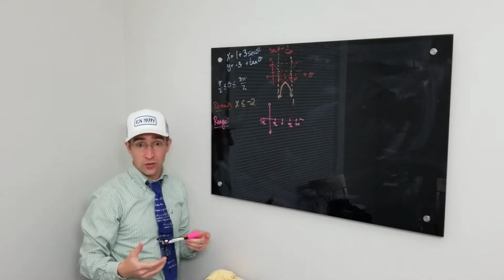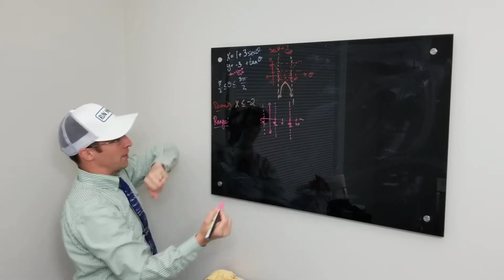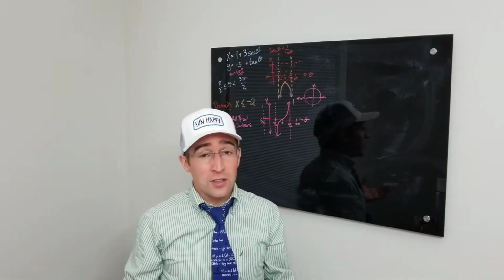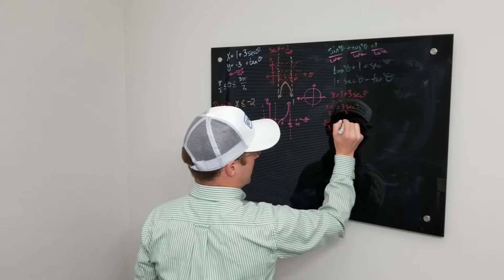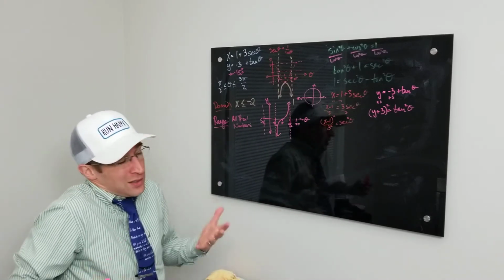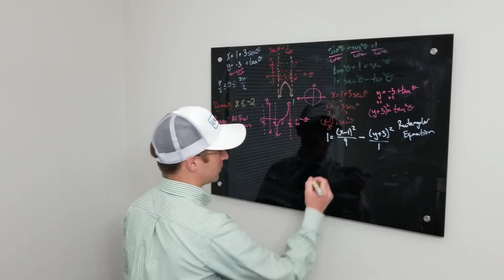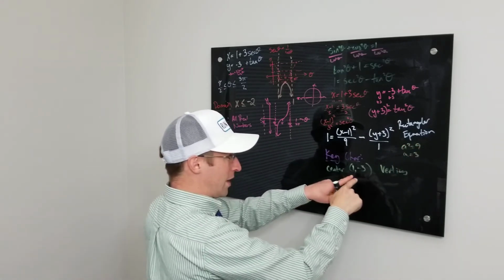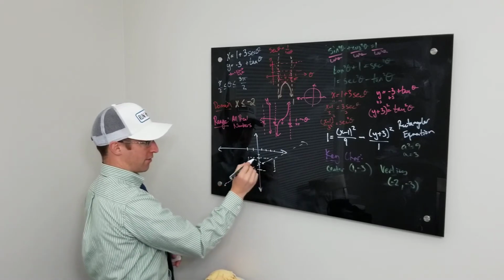Precalc - Lesson 6 part 1b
This is the fourth quarter of the first video for Precalculus Distance Learning Lesson 6. It's okay to laugh at my goof-up(s)!